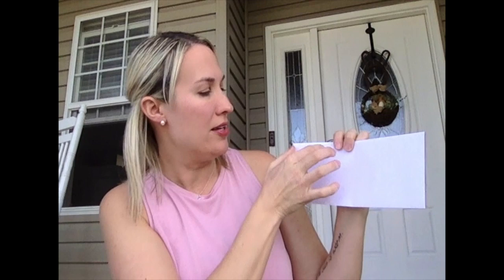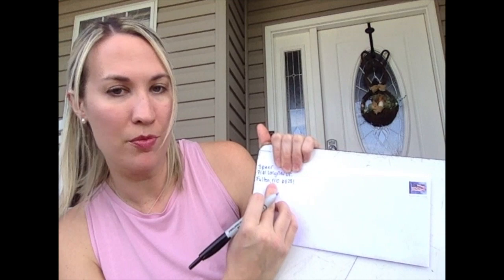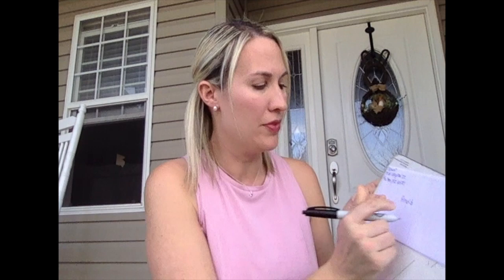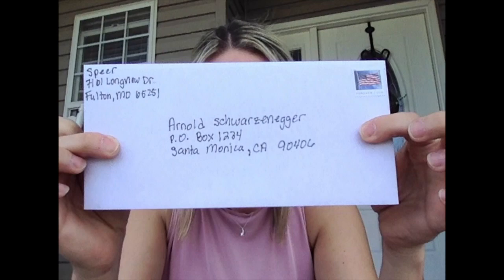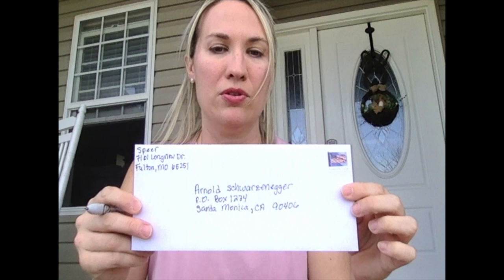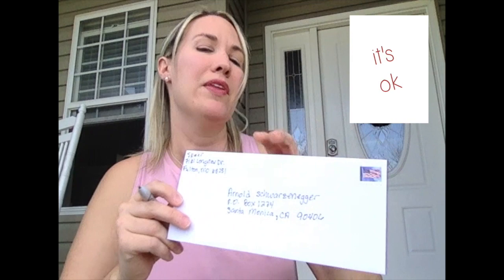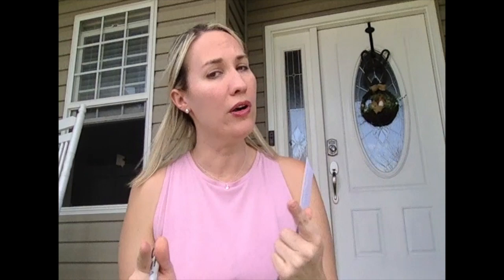Episode 4- Envelopes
How to address an envelope.